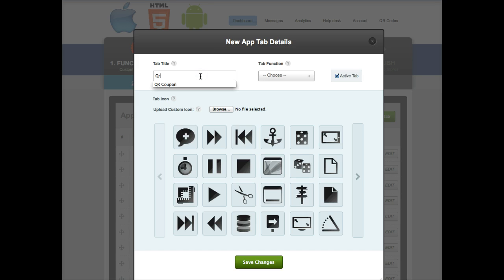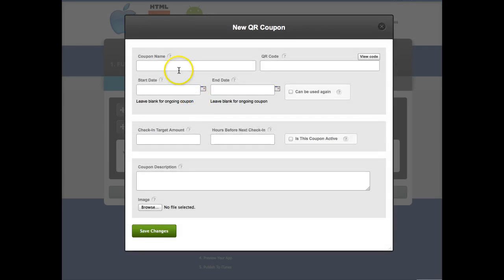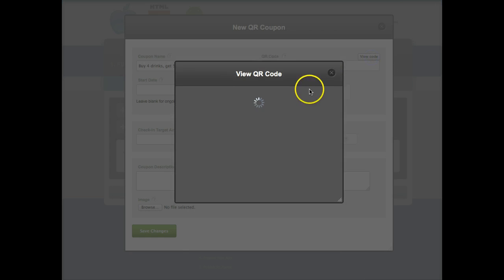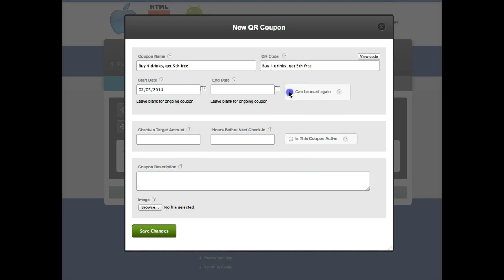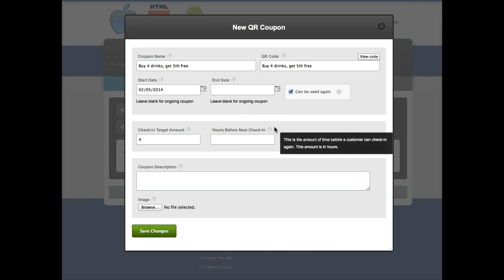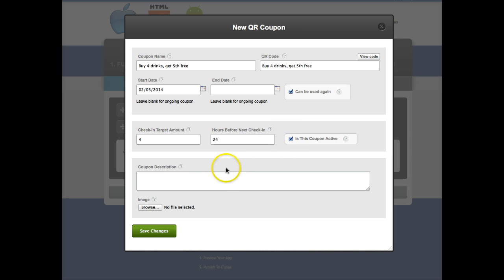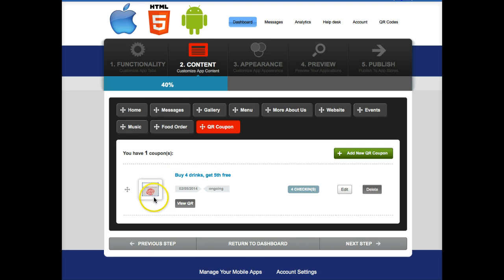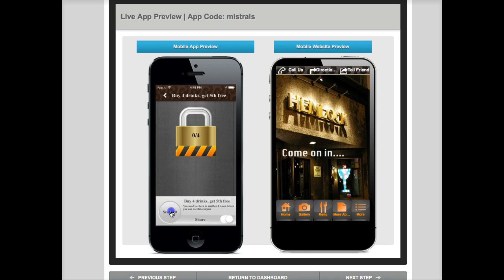How to edit your QR Code tab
You can either create a new QR Coupon for a special event or edit your existing one.